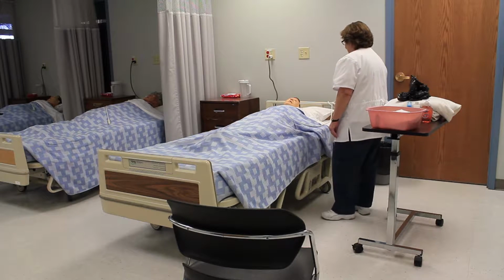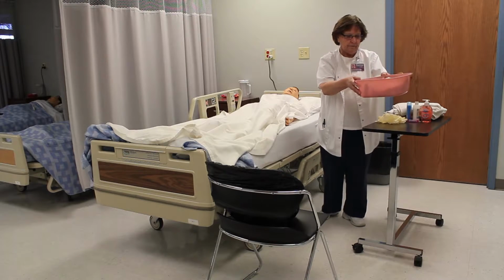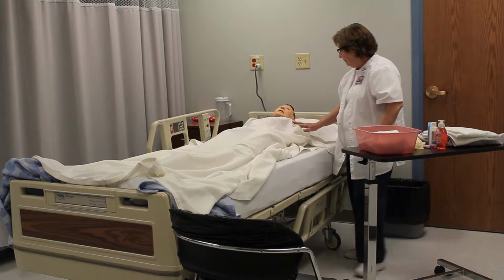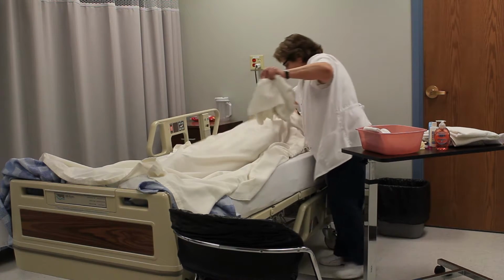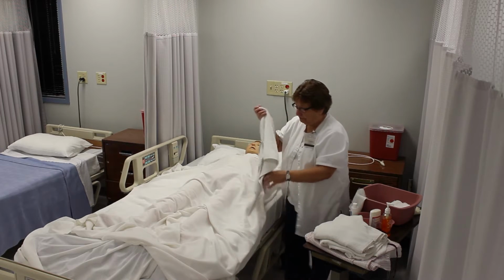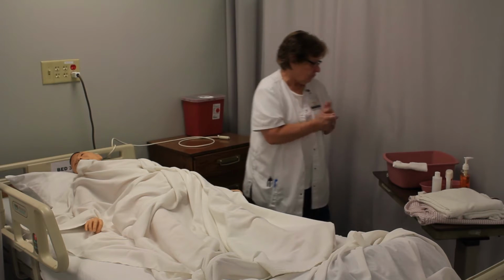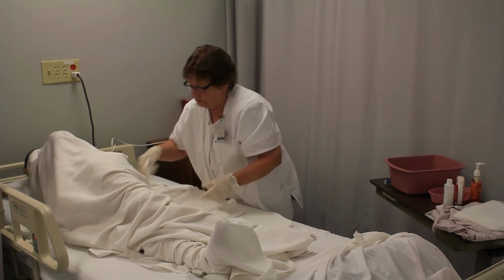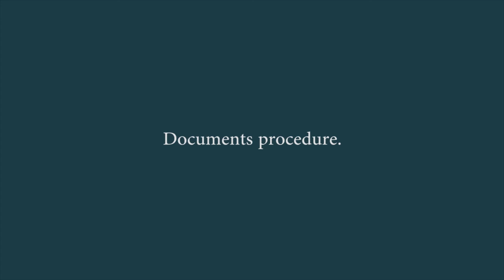Giving a complete bed bath